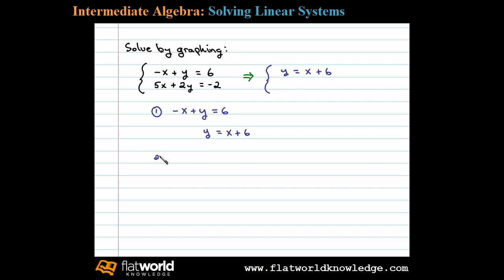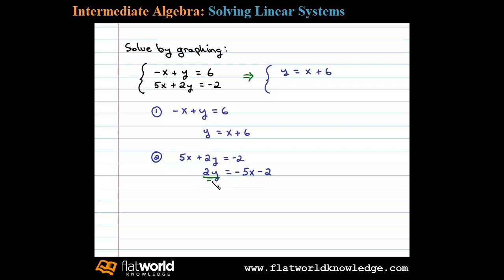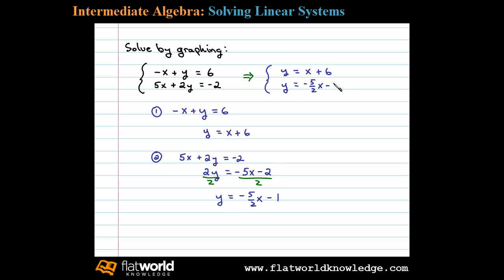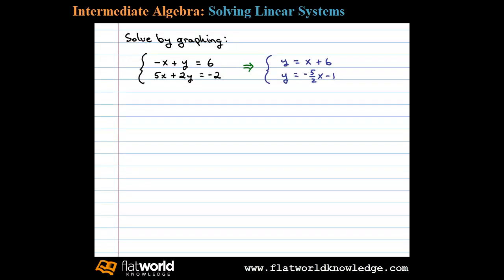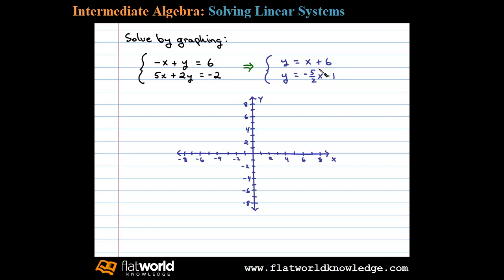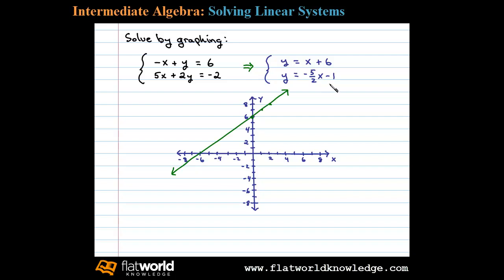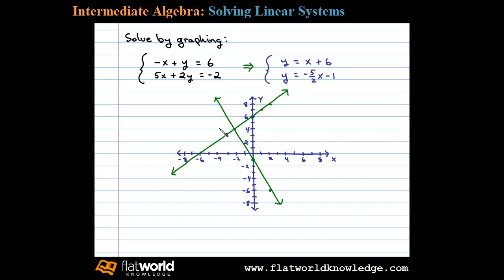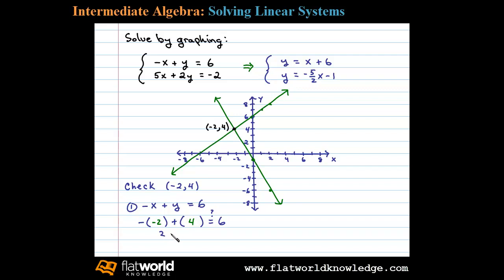Solve a Linear System by Graphing - Algebra fwk - IA 03-0102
Solve a linear system by graphing.  Graph the lines and determine the point of intersection. How to solve a linear system using the graphing method.